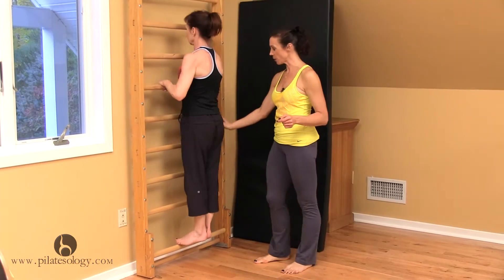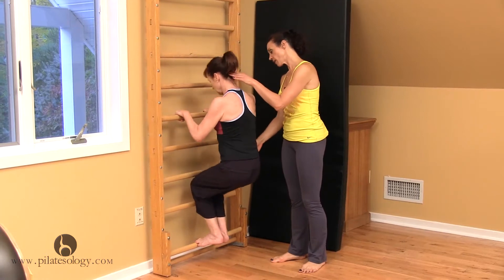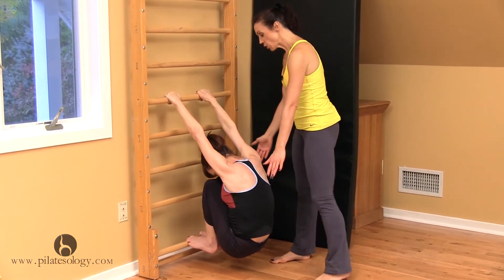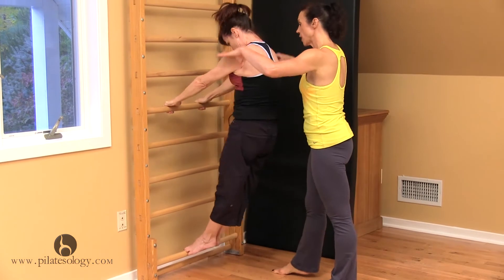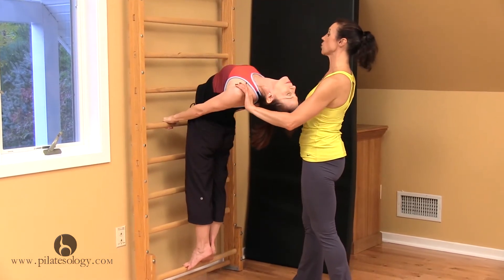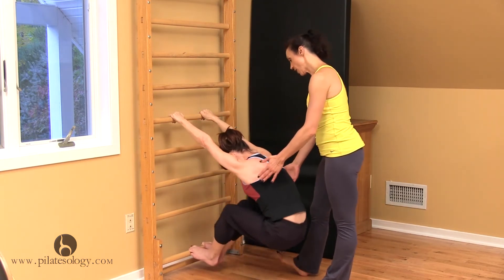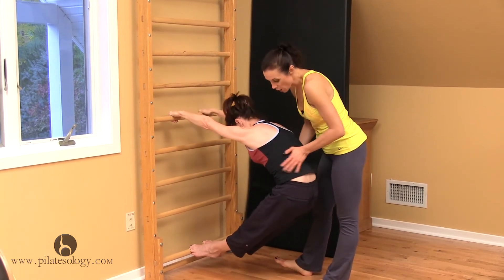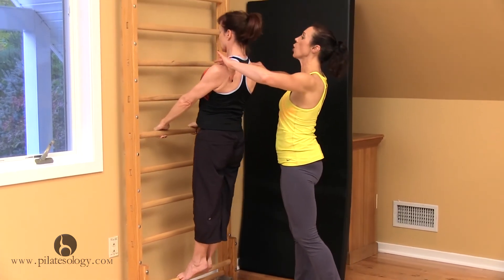Pilates on Swedish Bars PREVIEW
Kathi and her students Barbara and Jon, share Pilates exercises done using Swedish Bars (aka Stall Bars). From opening the chest and hips to hanging upside down, the bars are a fun and versatile tool! Use them for stretching, to prepare for an exercise that will later be done on a less stable apparatus, to strengthen your center and more. Filmed at American Body Tech, Kathryn Ross-Nash's Allendale, NJ studio.